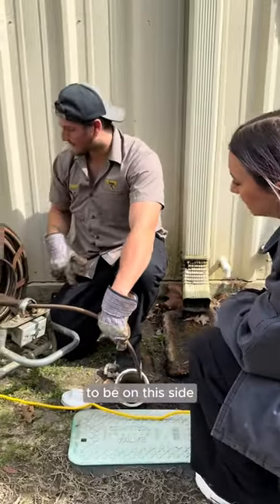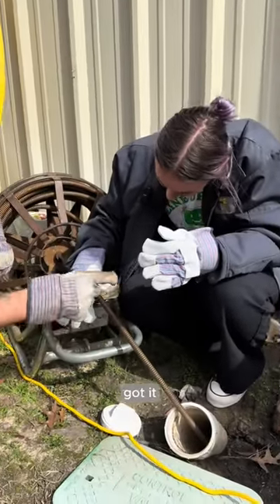Learning How to Snake a Drain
Watch as our Senior Social Media Strategist turns into a plumber on our latest video shoot for Goodbee Plumbing! Let’s just say, some jobs are best left to the pros 😂